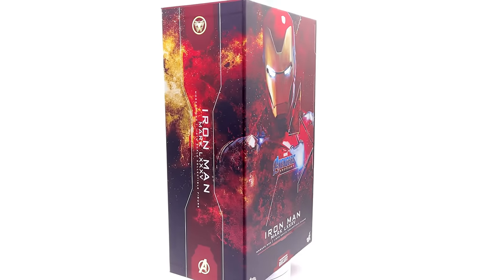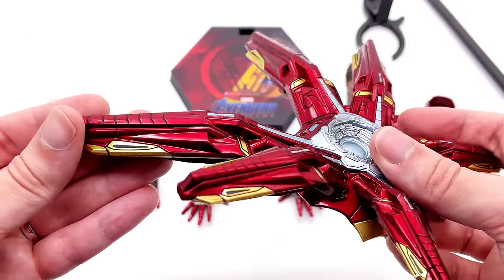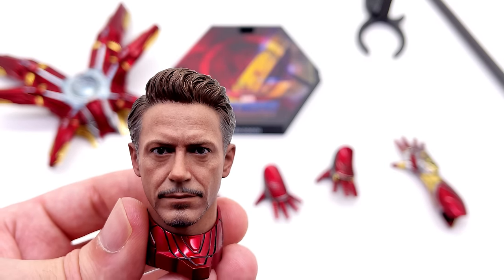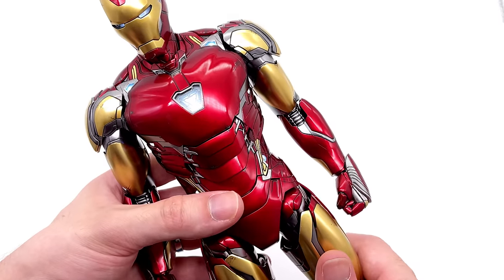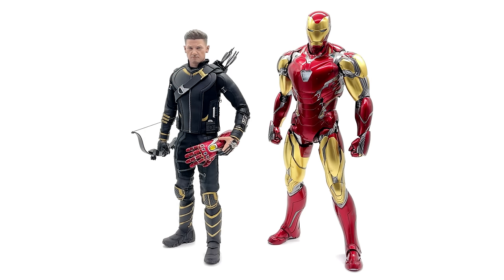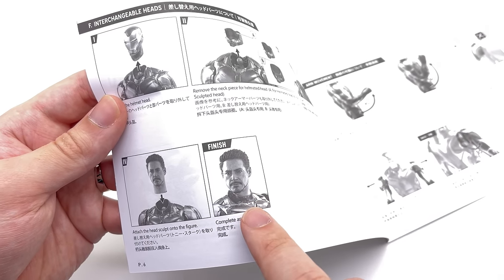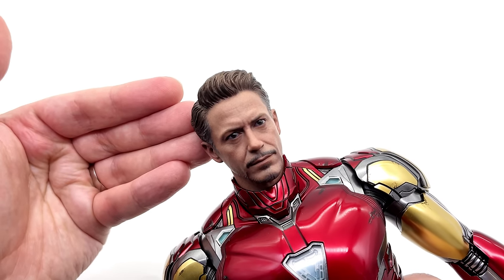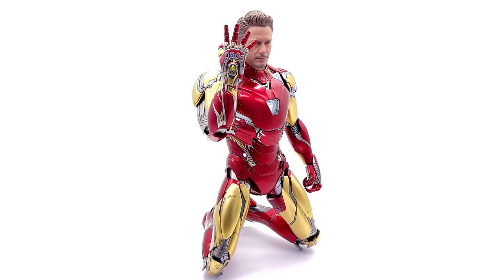Hot Toys Iron Man MK85 Avengers Endgame Unboxing & Review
Hot Toys Avengers Endgame Iron Man MK85 (LXXXV) Tony Stark Unboxing and Full Review @Hot Toys Official doing amazing work as usual!